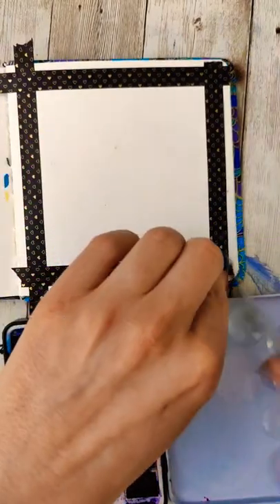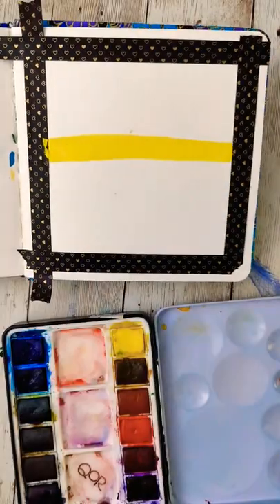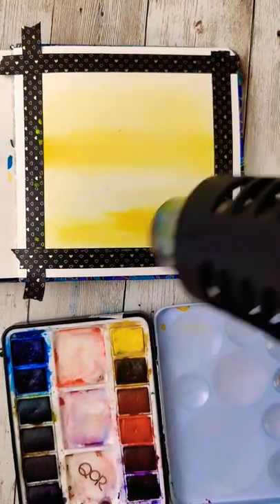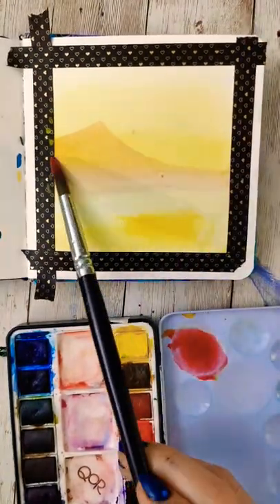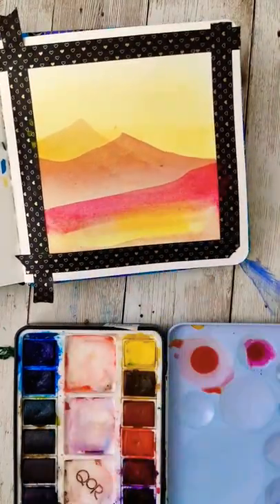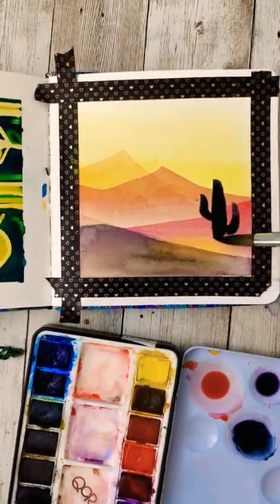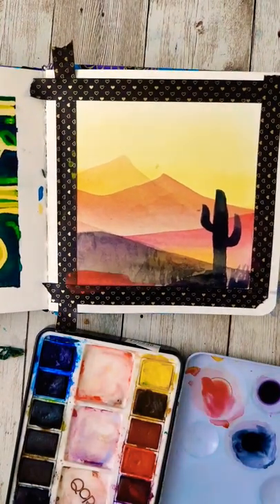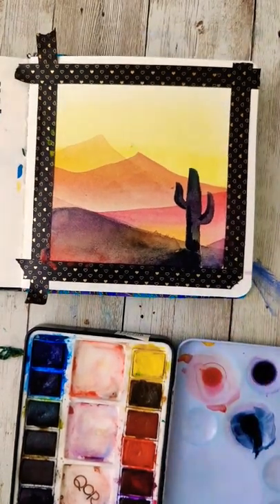Limited color pallet painting.